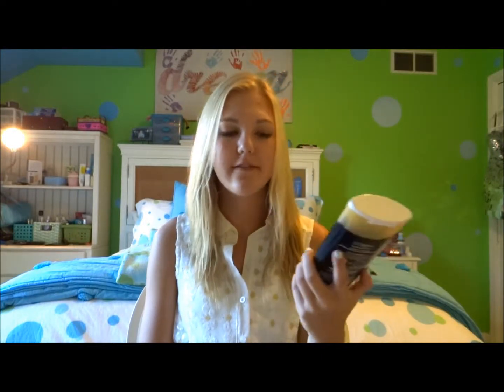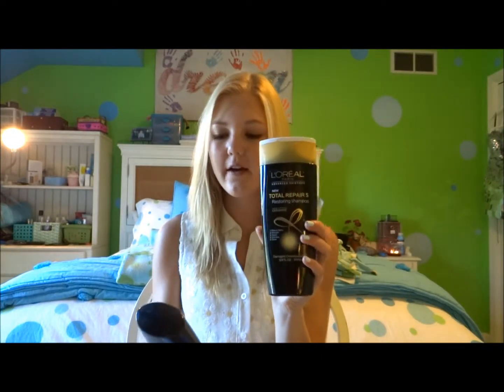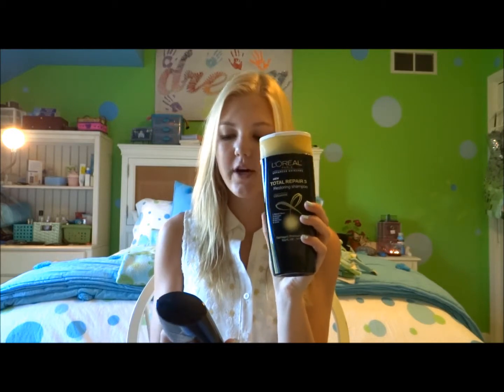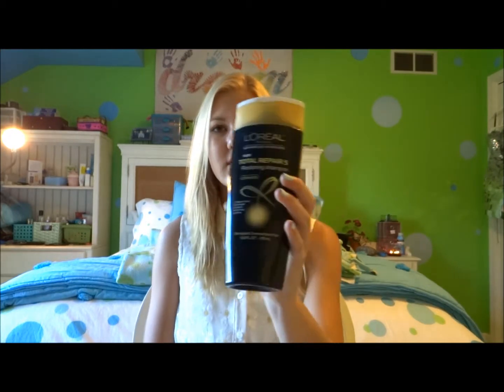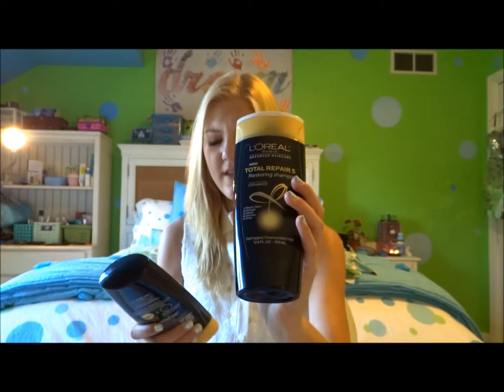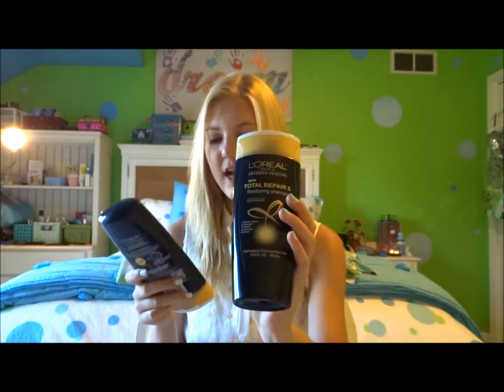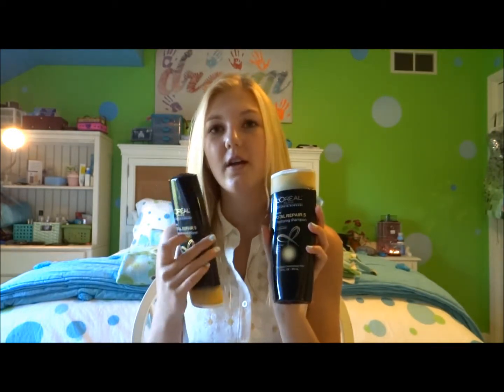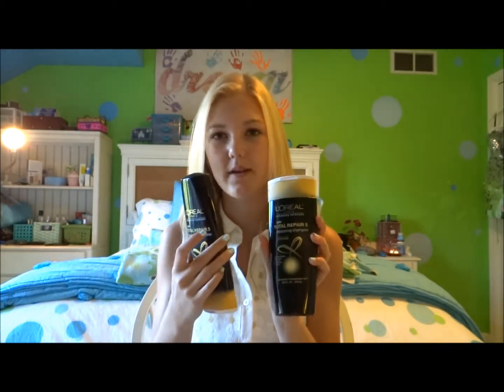L'oreal Shampoo and Conditioner review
Review on the L'oreal Total repair 5 Restoring shampoo and conditioner.